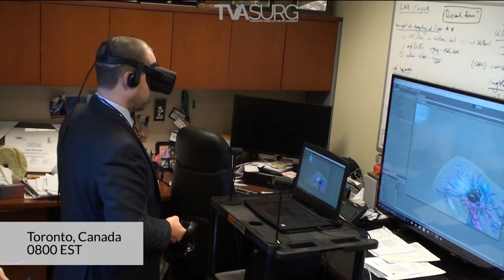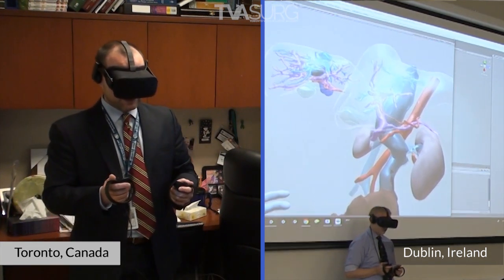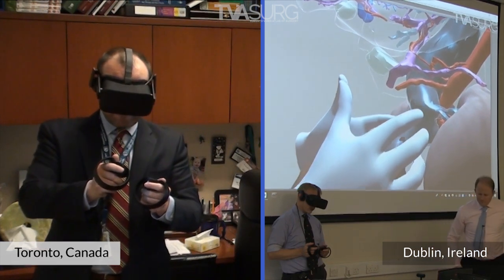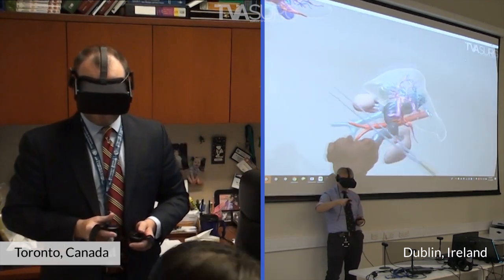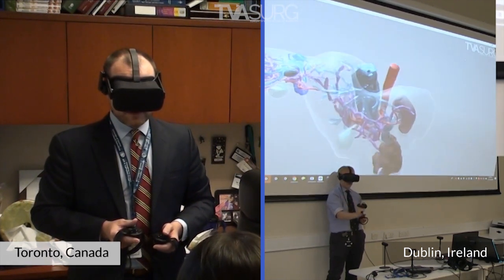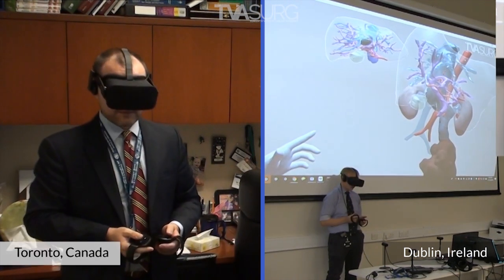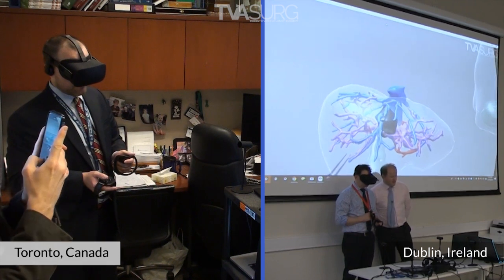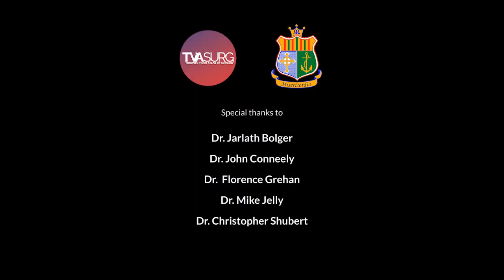Trans-Atlantic Virtual Reality tumor boards